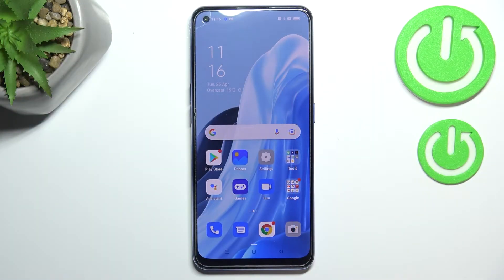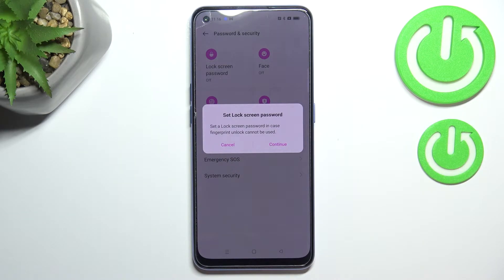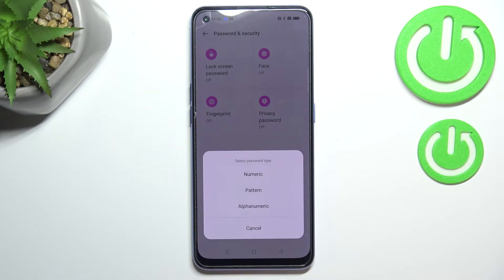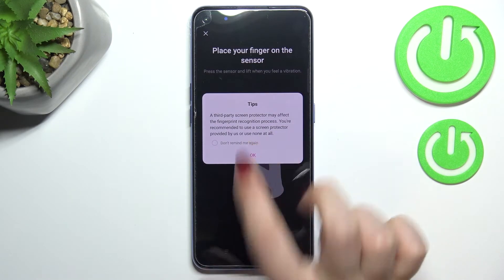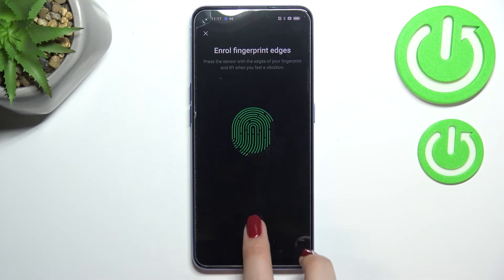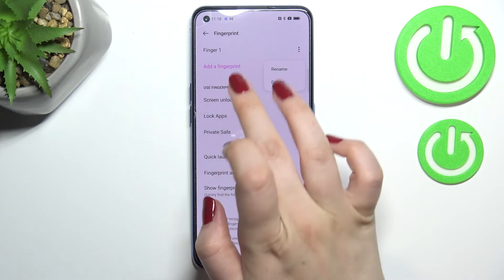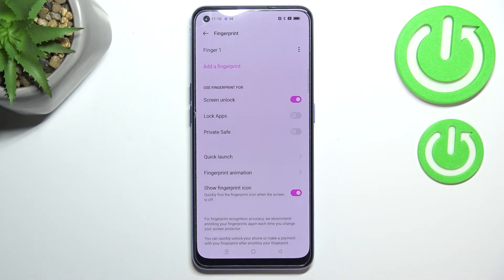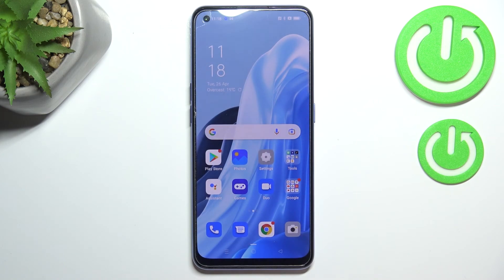How to Set Fingerprint Unlocking on OPPO Reno7 | Add Fingerprint & Screen Lock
Learn more information about OPPO Reno7:
The security of your phone based on biometrics has already been a trend in smartphones for a long time. In this case, OPPO Reno7 is not an exception. By watching this video you will learn how to set up your fingerprint as an unlock method of OPPO Reno7 and how you can also enable the backup security measure, such as Pin-Code, pattern, or Password. Our specialist will lead you through the process of adding your fingerprint, so you will not face any issues by doing this yourself. Please enjoy!

How to activate finger scan on OPPO Reno7? How to turn on the biometrical lock on OPPO Reno7? Why I can't add a fingerprint on OPPO Reno7? How to use fingerprint as an unlock method on OPPO Reno7?